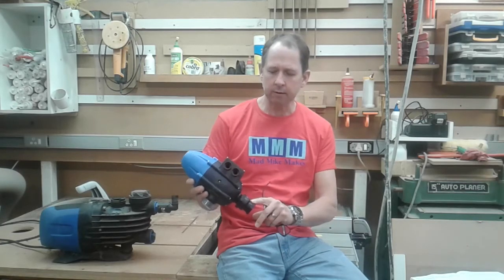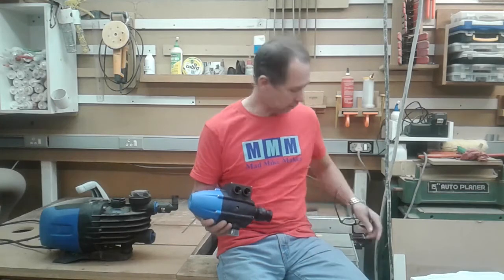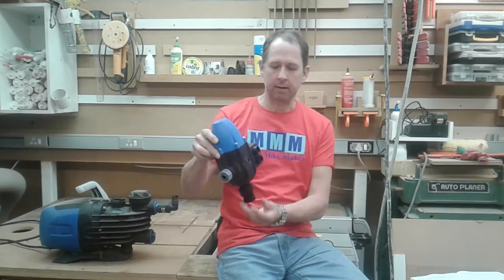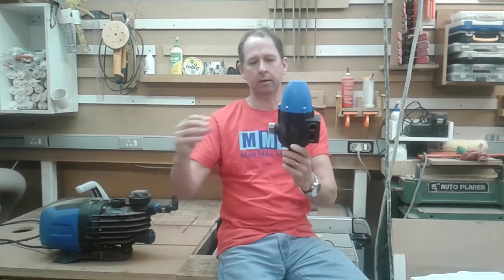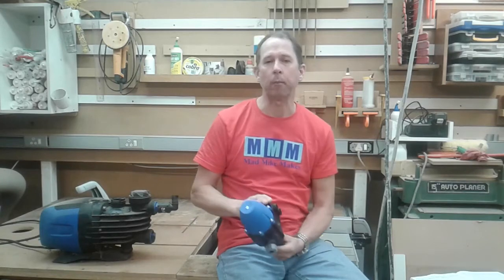Gravity tank VS Pump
In this video I answer the question - How high does a water tank need to be to provide adequate pressure.

There is a lot of different opinions on this and the consensus seems to be 30 - 60 PSI (Pounds per square inch). I find this to be quite a broad range so chose to narrow it down to 40 50 PSI.

The safe thing to do though would probably be to start low and increase pressure incrementally so as not to burst your pipes.